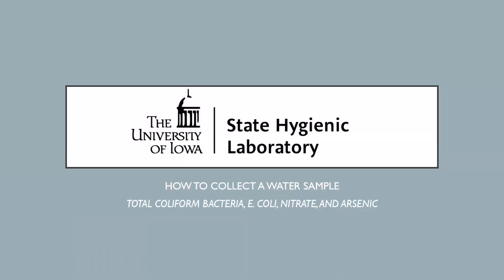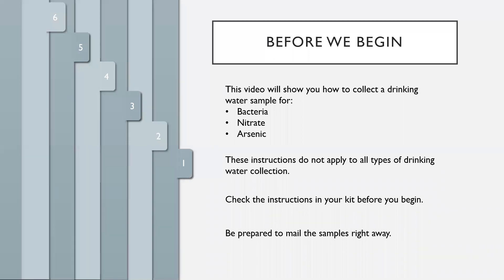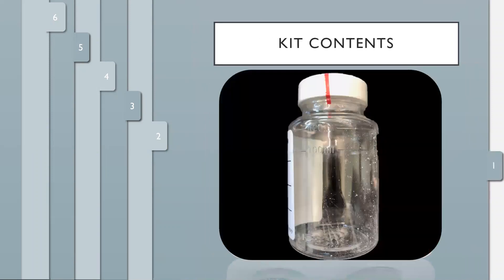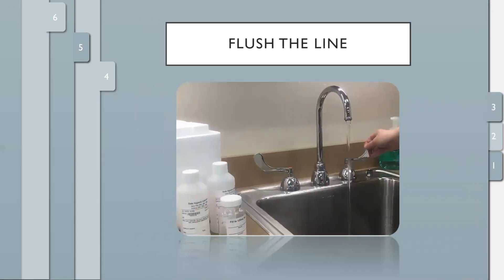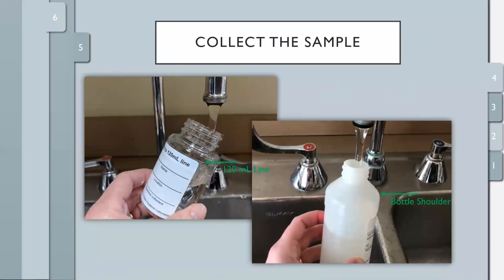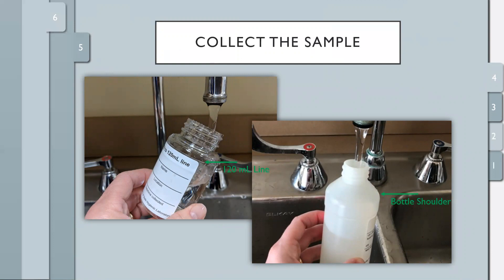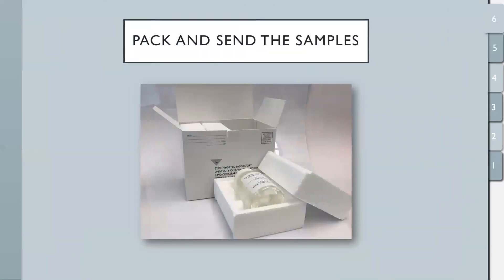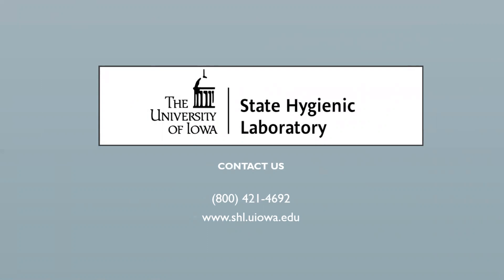How to collect a drinking water sample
It's easy to test well water for contamination. Just follow these steps to collect a sample and send it to the State Hygienic Laboratory for testing.